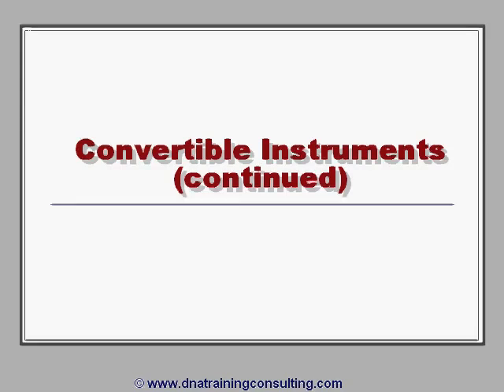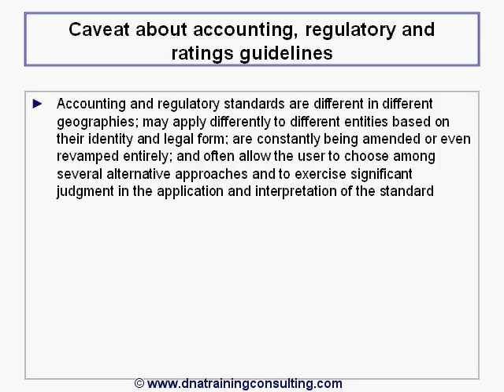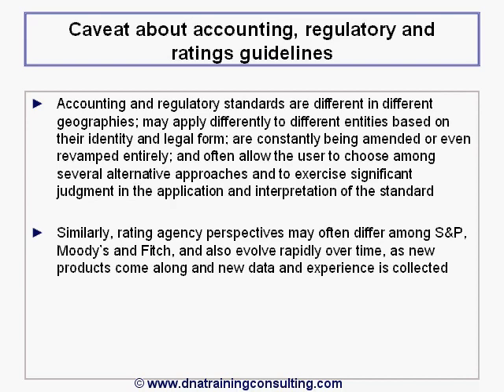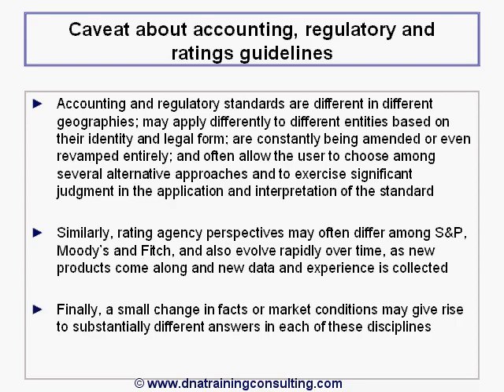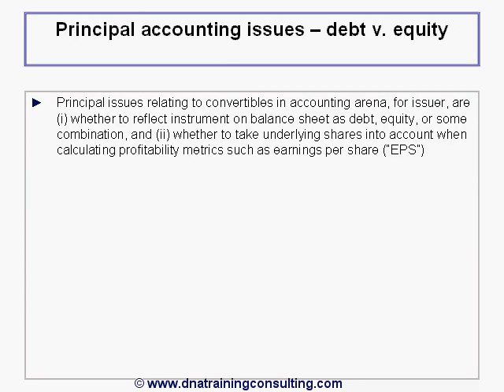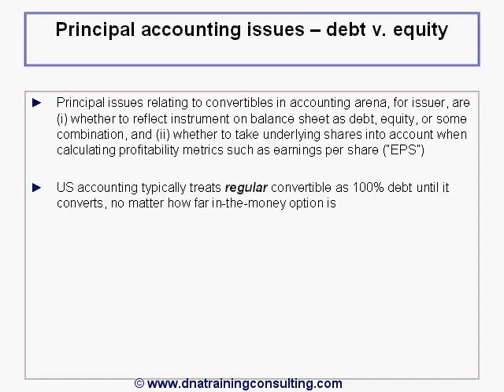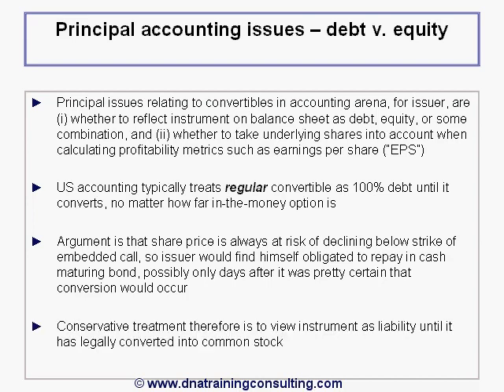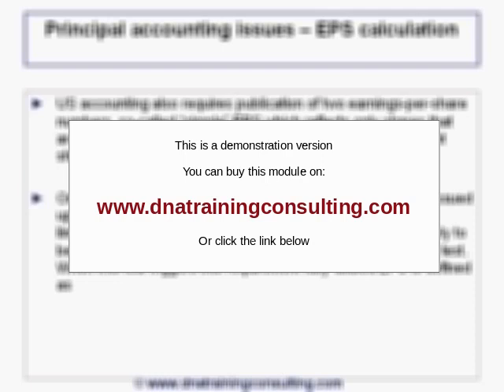Convertible Instruments - Chapter 5 - Demo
Purchase full video access and explore related documents at your fingertips.

Chapter 5 discusses the impact convertible bonds have on an issuer’s balance sheet, leverage ratios, earnings-per-share calculations and other metrics, from the accounting, regulatory and ratings perspective.

Target Audience: Bankers, risk managers, sales force, financial control and audit

Prerequisite required:
- Bond fundamentals
- Equity-linked Note

Prerequisite recommended:
- Accounting for Derivatives
- Basle 1 and Basle 2